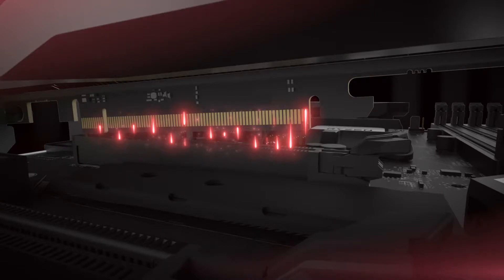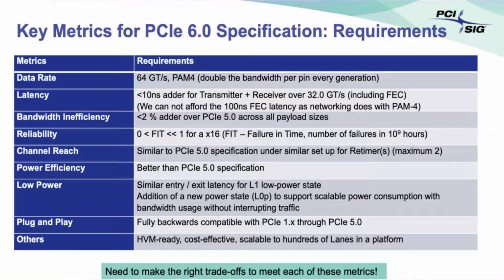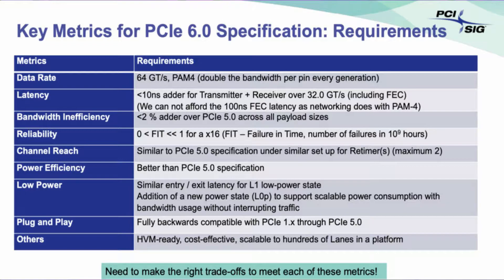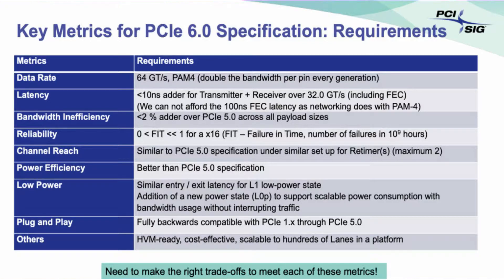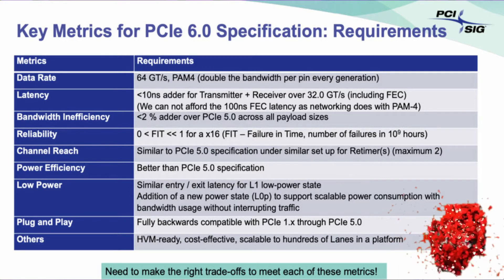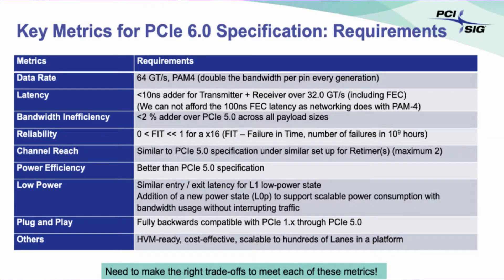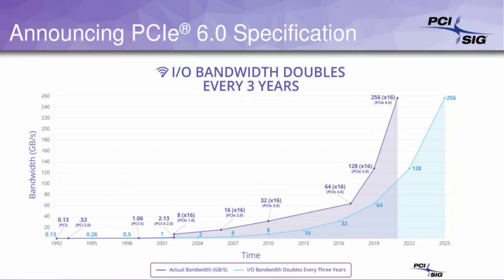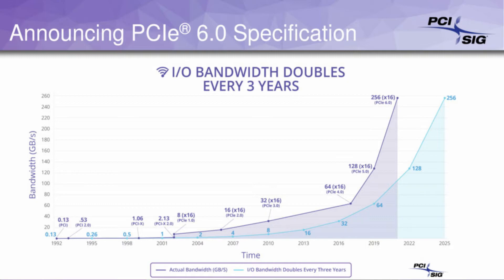PCIe 6.0 Specification | PCI Express Explained | PCIe 6.0 Motherboard | PCIe 5.0 vs 6.0